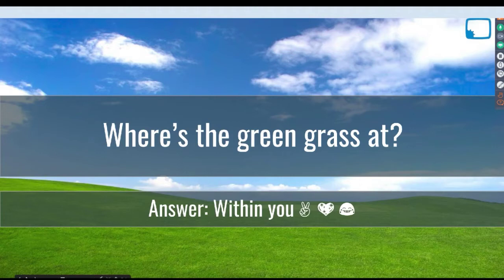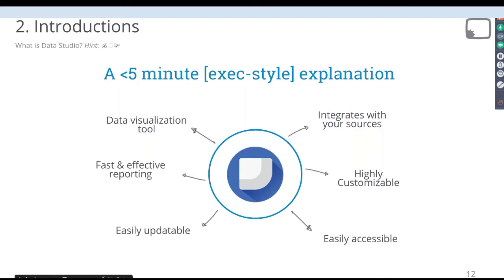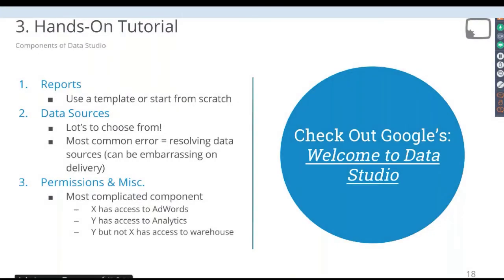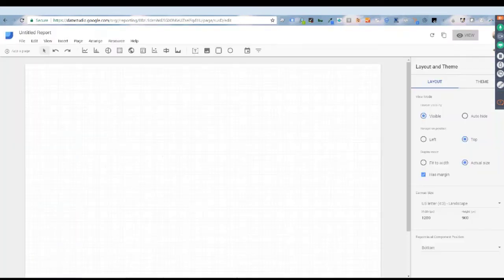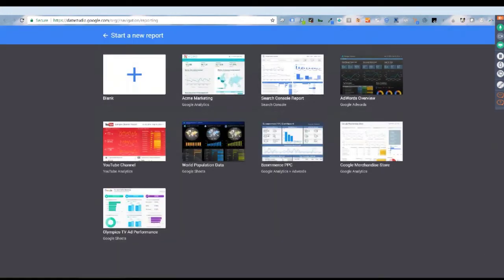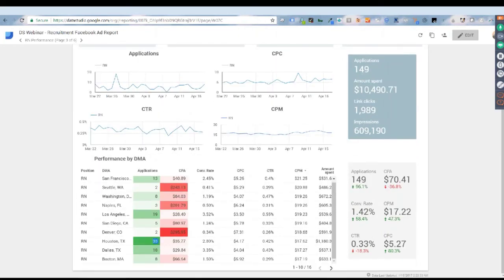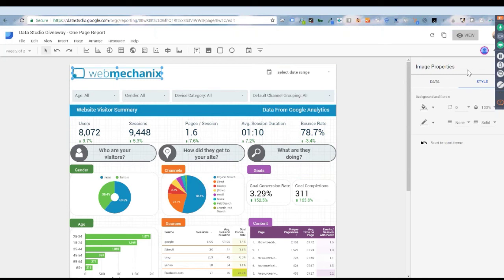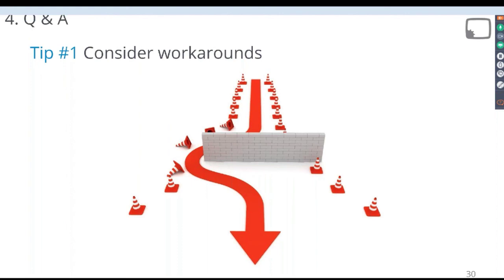How to Build Dynamic Reports in Google's Data Studio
Data Studio is Google’s latest web tool aimed at digital marketers.

Want to jump straight into how to build a Data Studio report? Jump ahead to 27:30.

Comparable to Tableau, the Data Studio platform natively integrates with several key data sources (AdWords, Analytics, Search Console, and more) and it makes data visualization easy.

This is a webinar we hosted to introduce Data Studio and teach how to start building dynamic reports.